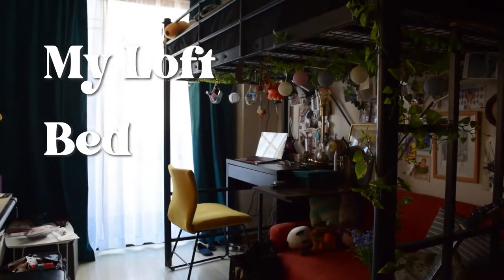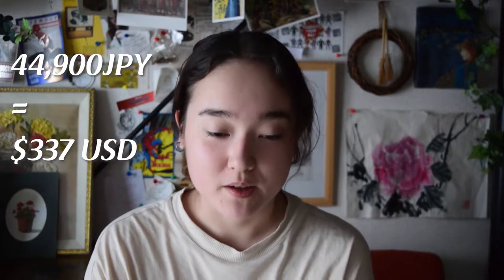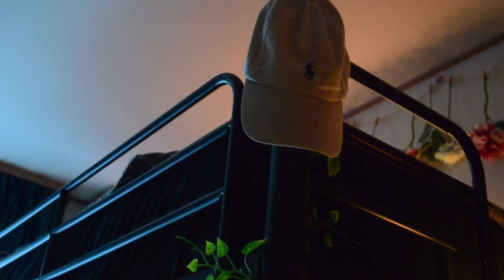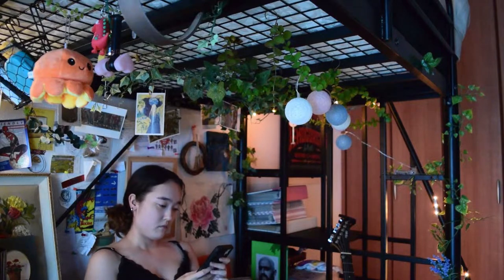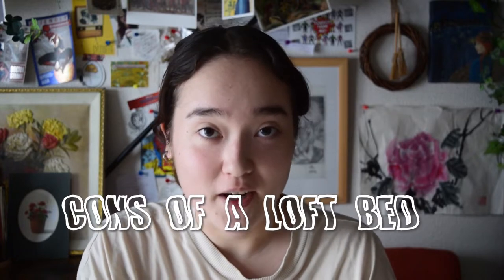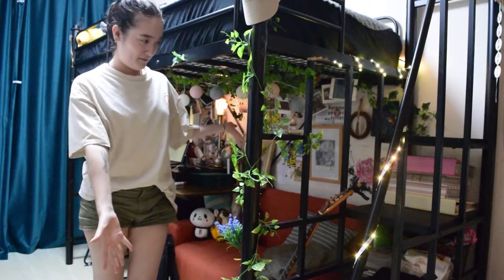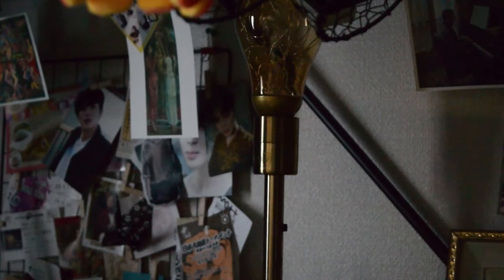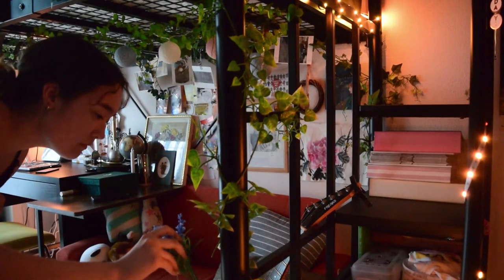all about my loft bed! // (tips, pros and cons) :)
welcome to my youtube channel, abby megumin! thank you so much for watching and enjoying my new video that shows all about what loft beds are, tips, and the pros and cons of having one! i will most likely release another video on my room, and maybe a video about my recent experience seeing maneskin in concert here in Tokyo ;)